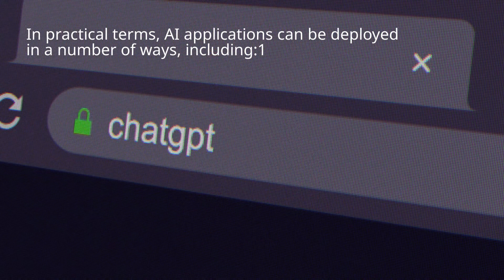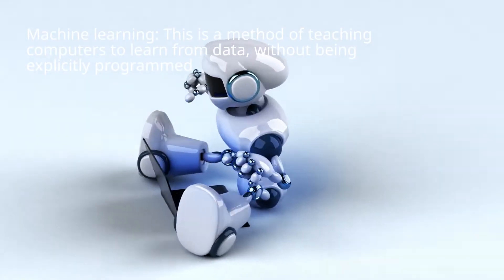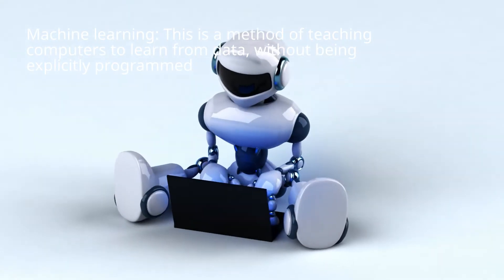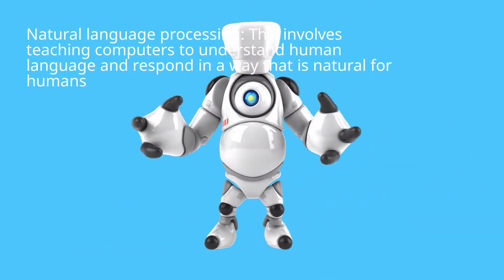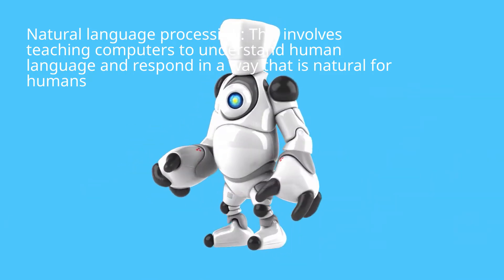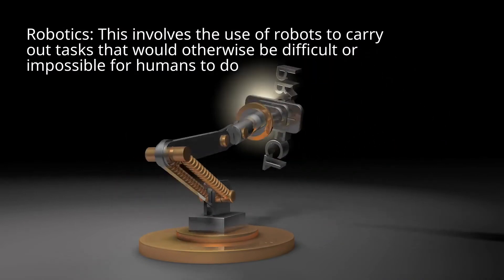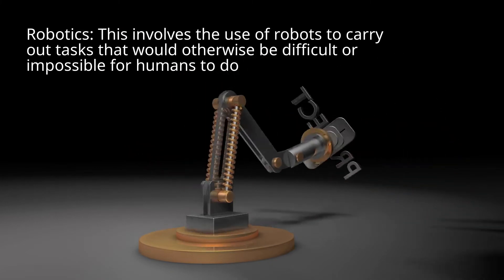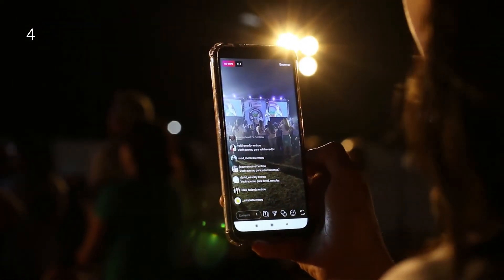WHAT IS ARTIFICIAL INTELLIGENCE (AI)?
This video explains what constitutes Artificial Intelligence (AI) and what AI does. Artificial intelligence (AI) is the ability of a computer program or a machine to think and learn. It is also a field of study which deals with the development of computer programs that can solve problems autonomously. The term “artificial intelligence” was first coined by John McCarthy, an American computer scientist, in 1955. AI research deals with the question of how to create computers that are capable of intelligent behavior. In practical terms, AI applications can be deployed in a number of ways, including: Machine learning: This is a method of teaching computers to learn from data, without being explicitly programmed. Natural language processing: This involves teaching computers to understand human language and respond in a way that is natural for humans. Robotics: This involves the use of robots to carry out tasks that would otherwise be difficult or impossible for humans to do. Predictive analytics: This is a method of using artificial intelligence to make predictions about future events, trends, and behaviors. Computer vision: This is the ability of computers to interpret and understand digital images.